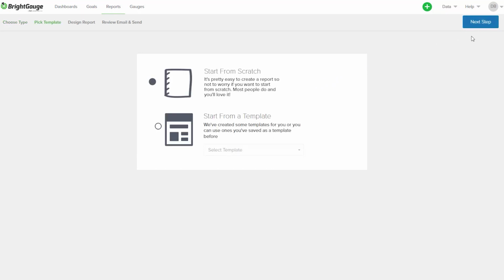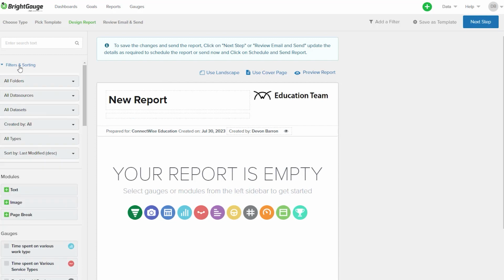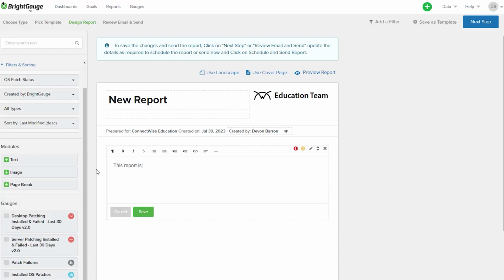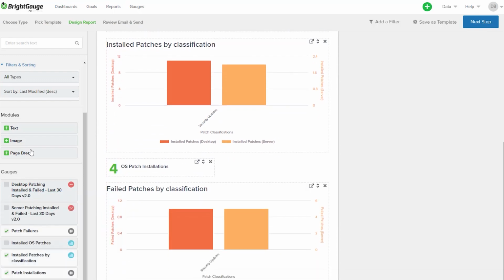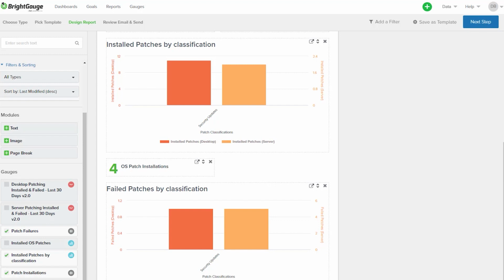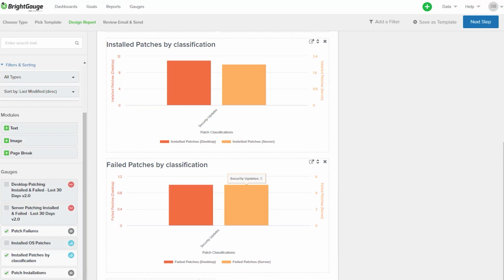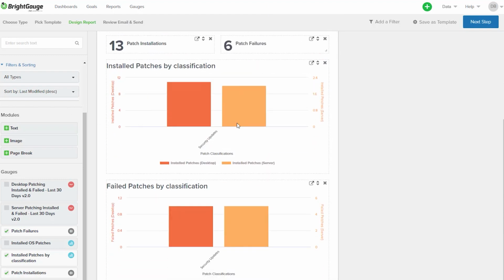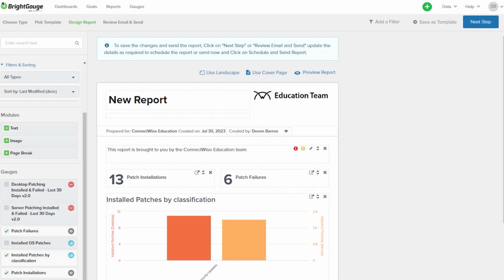Reports and Dashboards | How to Use the Report Designer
In this video, we review the Report Designer in Reports and Dashboards. The Report Designer allows you to build bespoke reports for your clients and colleagues to ensure business critical information is conveyed correctly to all parties involved.